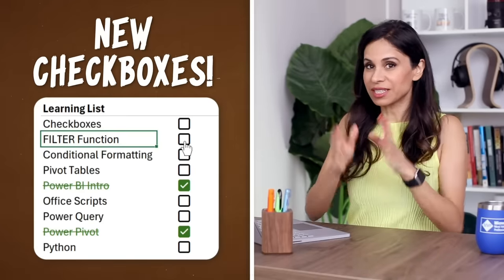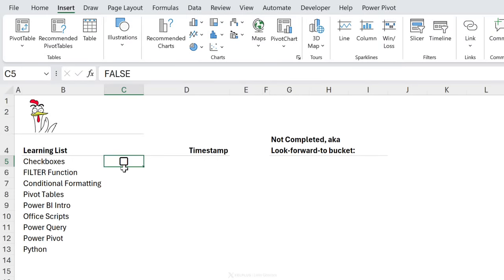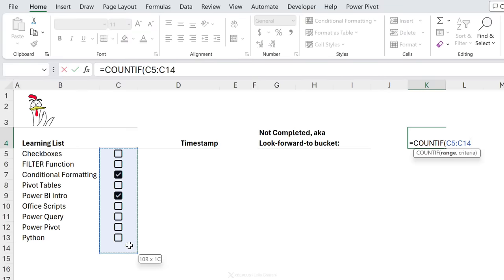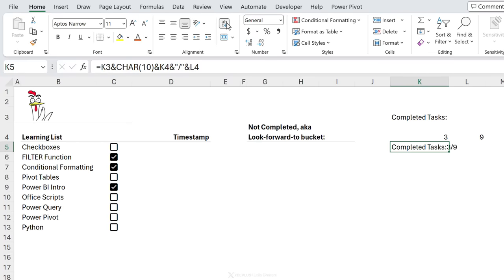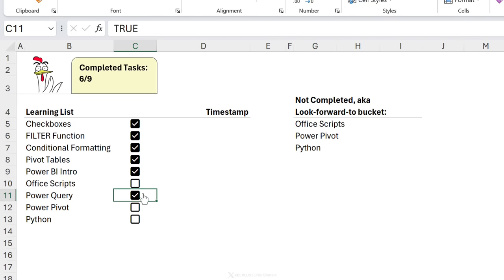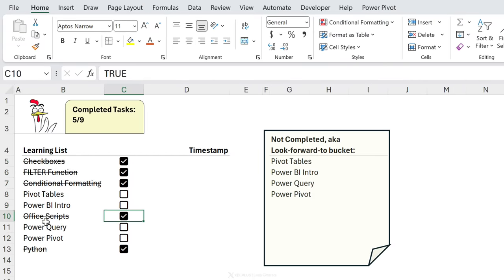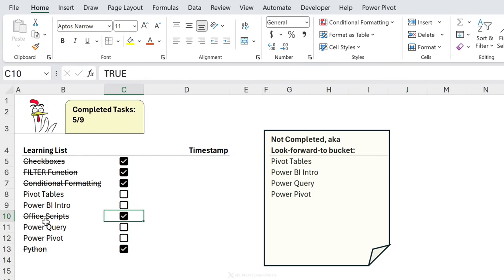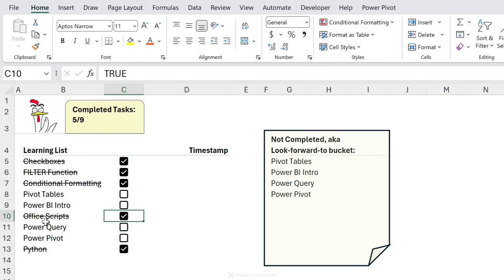Excel's NEW Checkboxes Are Incredibly Cool! Here's why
In this video, I'll introduce you to the brand-new checkboxes in Excel. They're simple and much better than the old ways we used to do things. I'll take you through different ways to use these checkboxes, not just for keeping track of your to-do list. In fact, we'll be creating an interactive Excel dashboard using with the checkboxes.

Note on availability: The new Excel checkboxes are currently available in Office 365 beta version.

But first, I'll guide you step by step on how to use these checkboxes in Excel. You'll learn how to keep track of your tasks - then you'll learn how count the total number of checkboxes and also how to count the number of checked checkboxes and add it at the top of our Excel sheet. You'll then learn how to combine these checkboxes with formulas for smarter data analysis - I show the combination with the FILTER function in this example - Then you'll learn how to combine the state of the checkbox with conditional formatting, so that you can change the color and formatting of the entire row when an item is checked. Finally, you'll learn how to add a timestamp to a cell when a checkbox is checked. This is great for task and project management.

This video is perfect for beginners and for those who want to discover new features in Excel and also learn some dashboard tricks. I've made sure everything is easy to understand, with no complicated terms – just simple, clear steps that you can follow along.

00:00 How to Insert Checkboxes in Excel
00:19 New Checkboxes in Excel Basics
03:23 Count Checked Checkboxes
07:05 Combine Checkbox with Formulas
08:39 Conditional Formatting with Checkboxes
11:02 Bonus! Add a Timestamp when Checked
14:00 Wrap Up